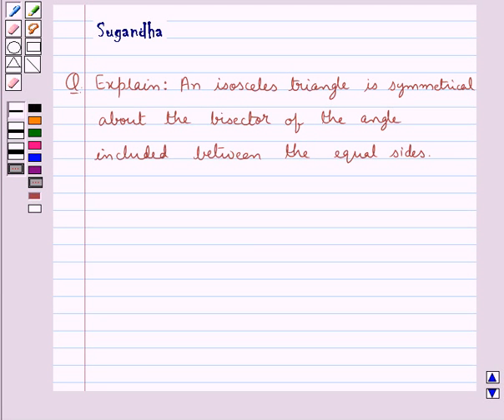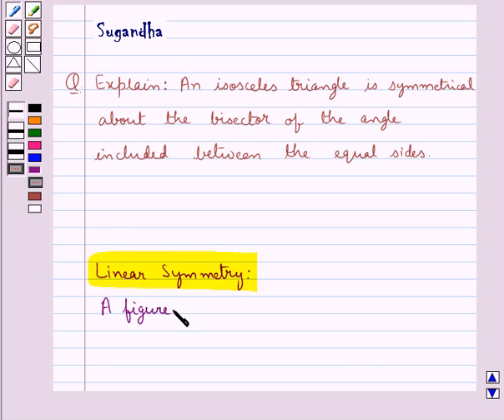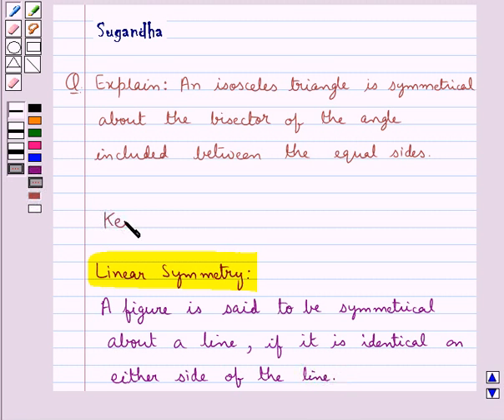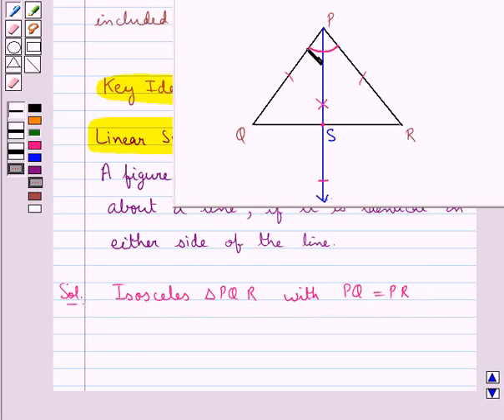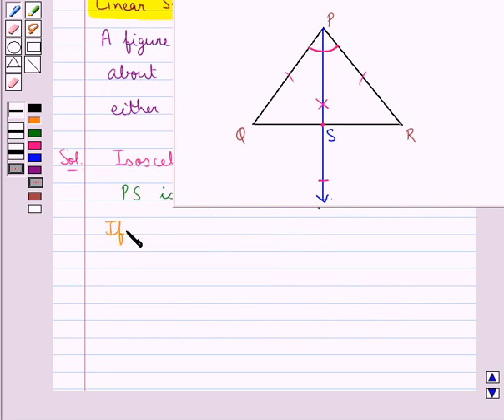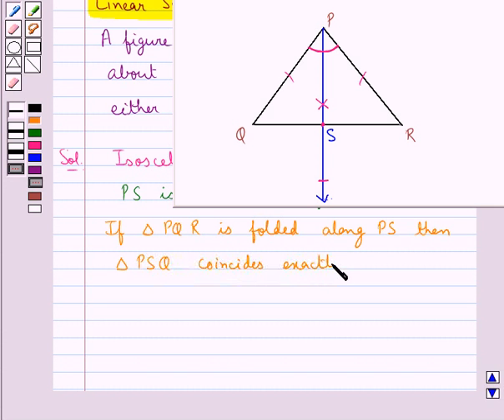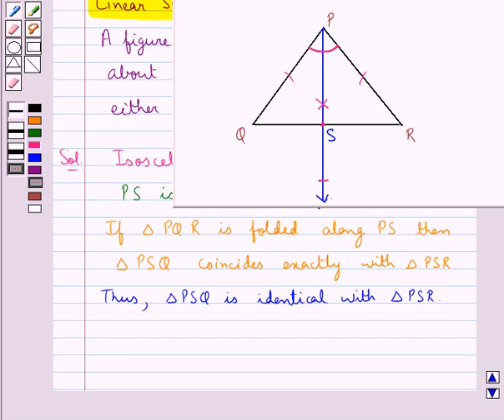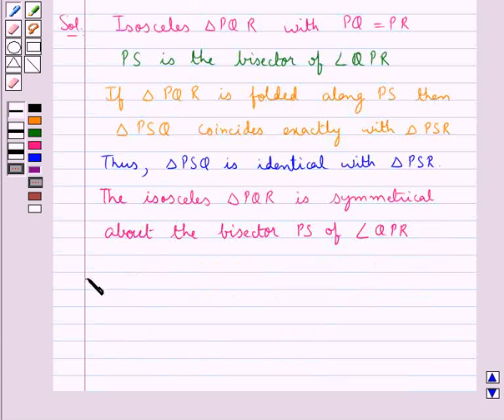Maths VI RSA 13 1